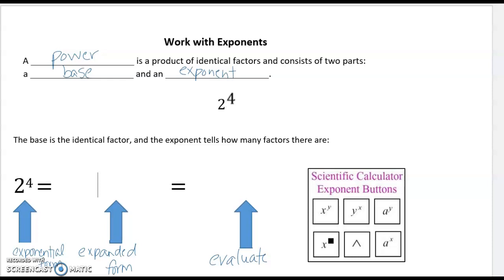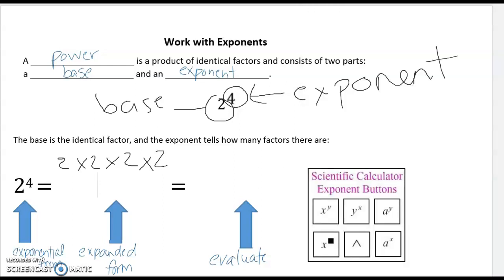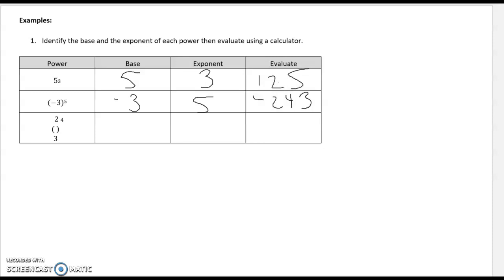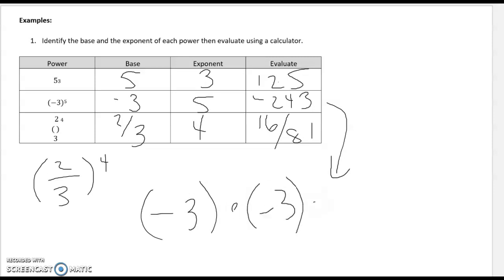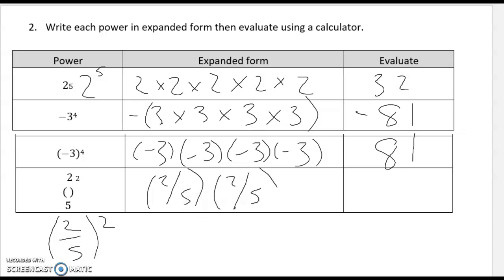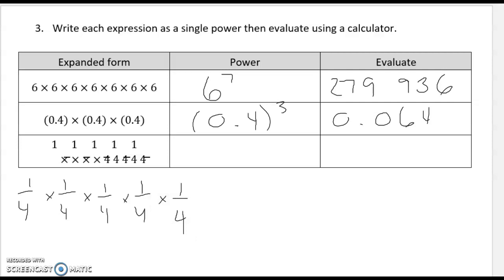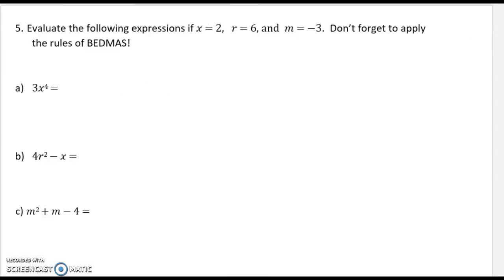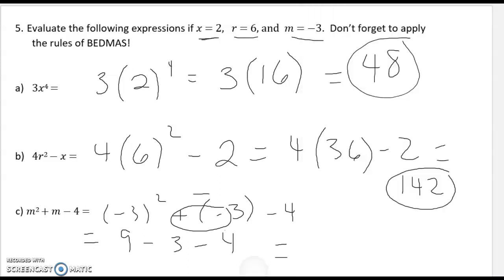MPM1D - Day 4 (4b)